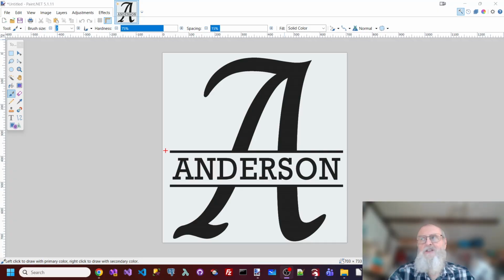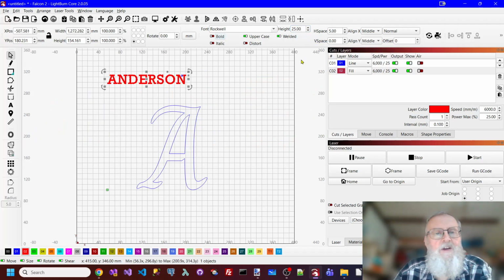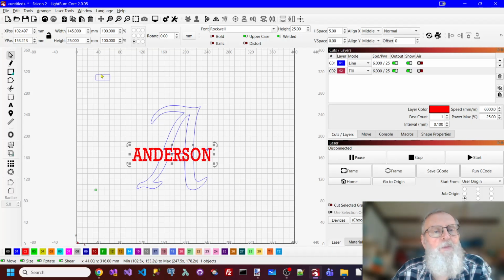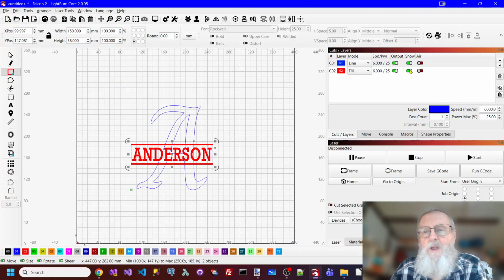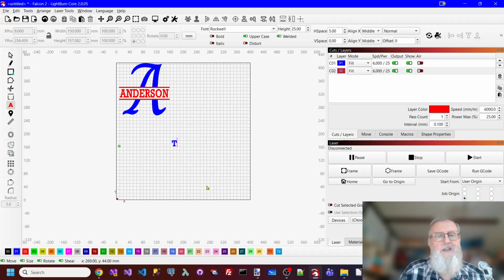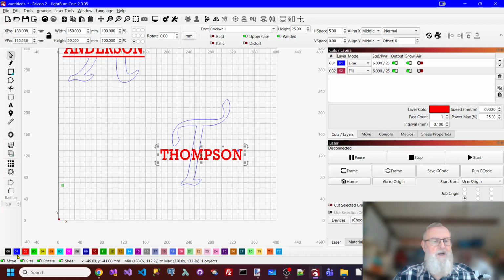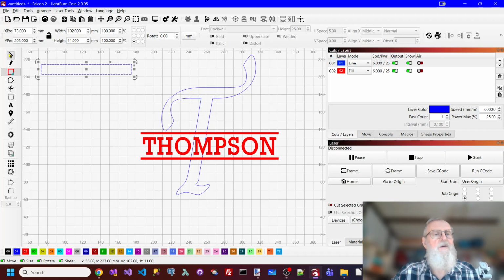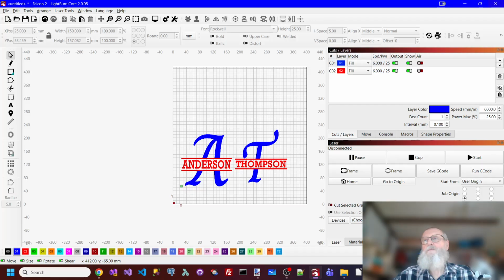Create Monogram Letter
Using different fonts, grouping, and the Boolean Assistant to create a customized monogram letter.